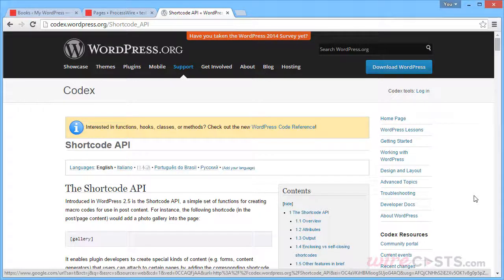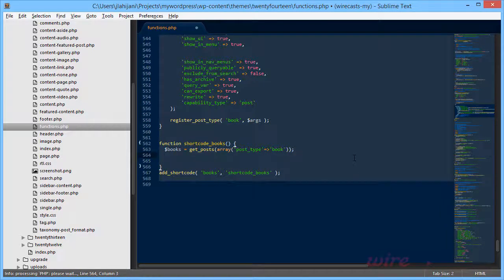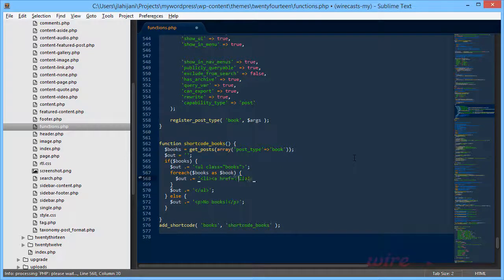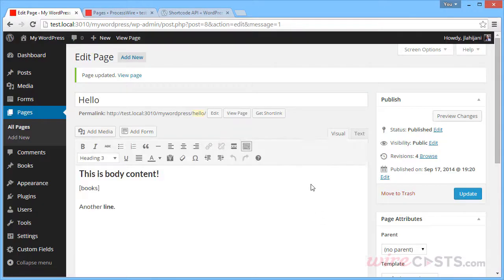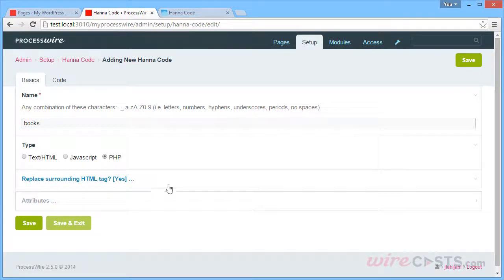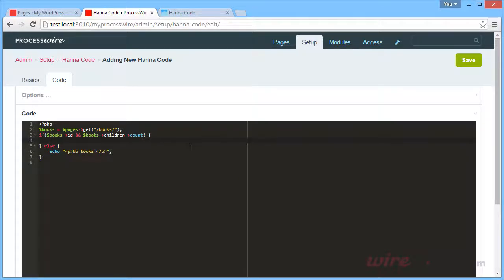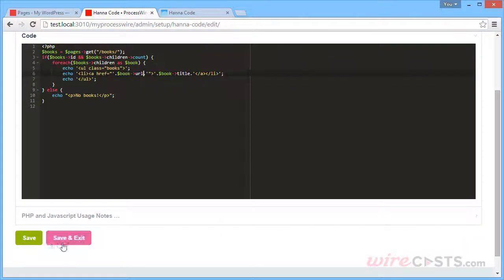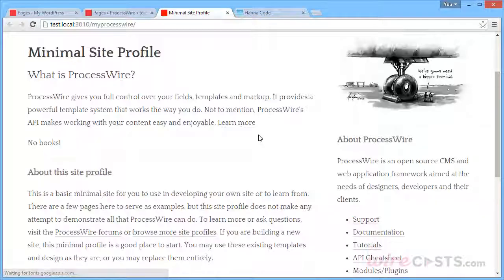WordPress vs. ProcessWire - Shortcodes